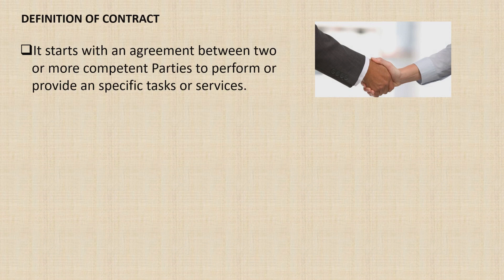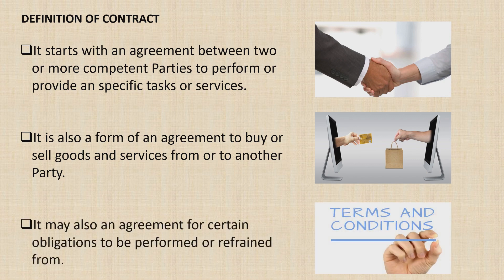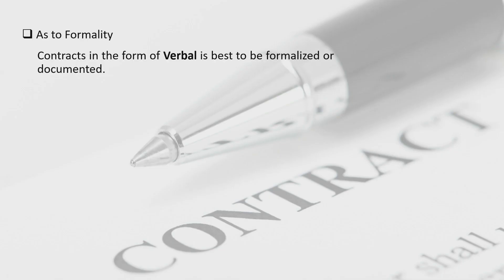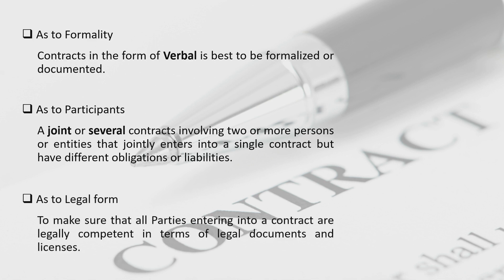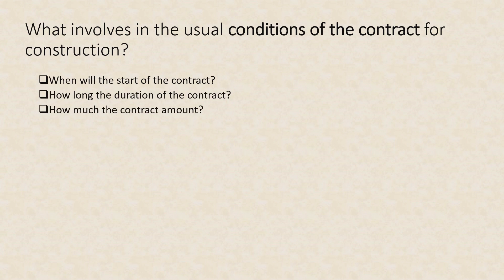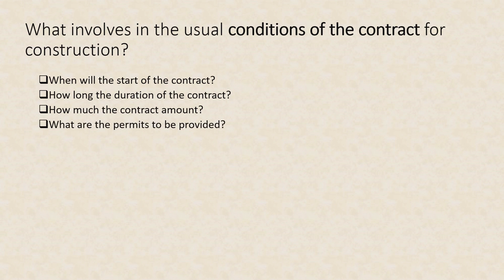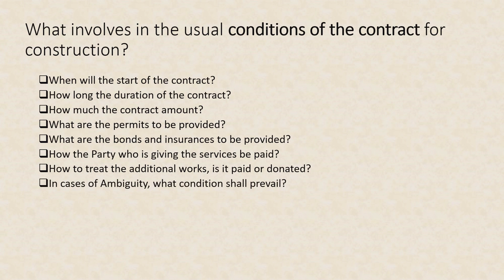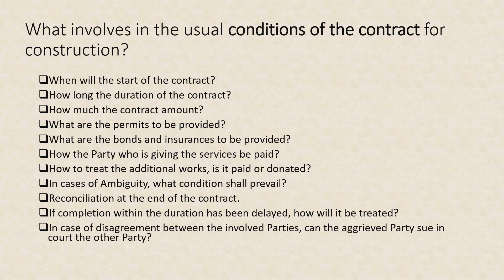Construction Contract Management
Topic:  Contract Management for Construction

What is a Contract?
- It starts with an agreement between two or more competent Parties to perform or provide an specific tasks or services.

-It is also a form of an agreement to buy or sell goods and services from or to another Party.

- It may also an agreement for certain obligations to be performed or refrained from.

I am creating tutorial videos for quantity surveying (see more in this channel regarding BOQ, Estimate, Unit Cost Analysis, etc.). Please subscribe to be updated for my future tutorials and topics.